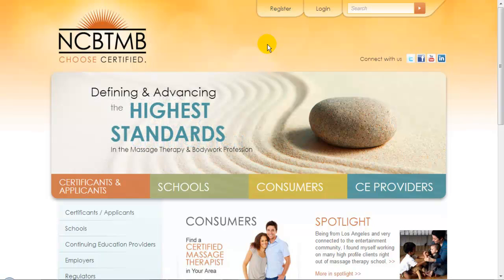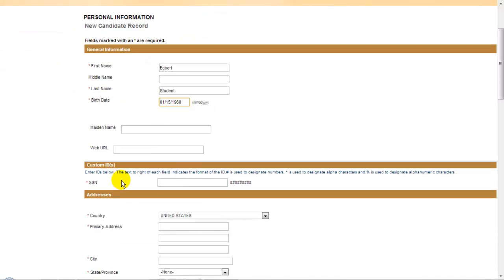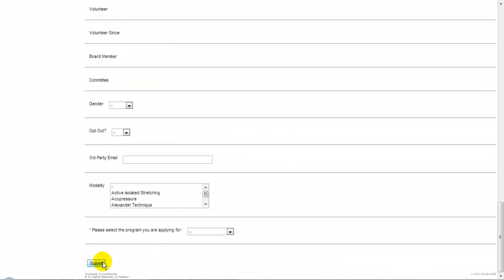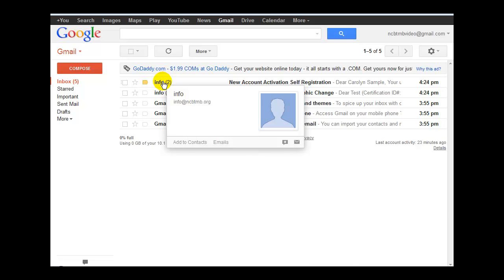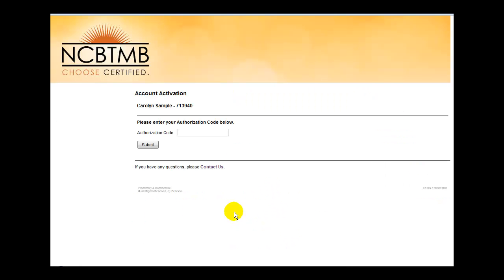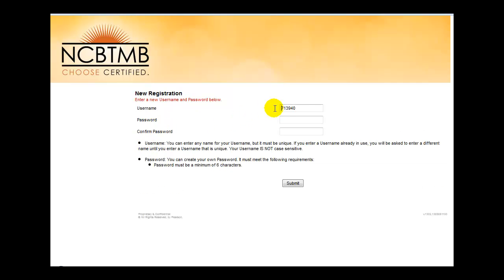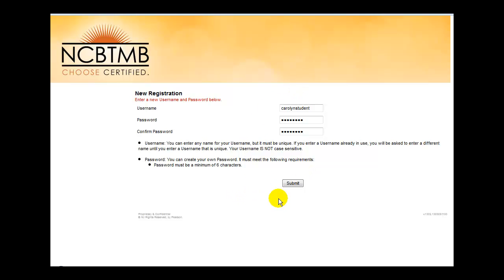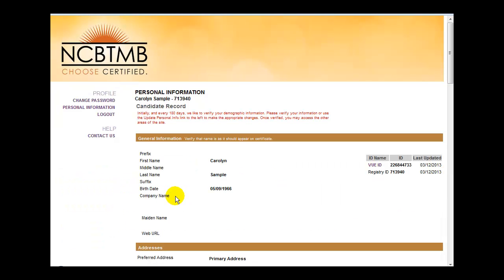Create New User Account - Career Management System Tutorial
Watch this video for a step-by-step guide covering how to create a new user account on ncbtmb.org.